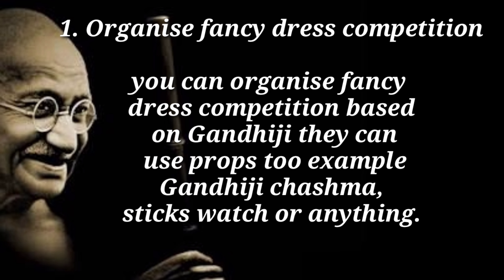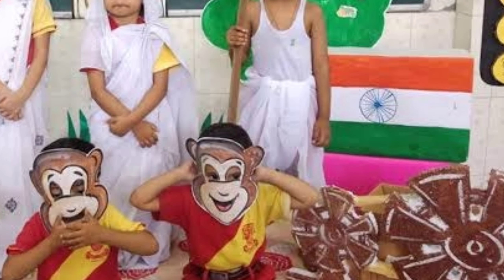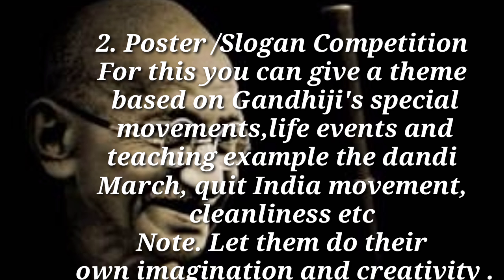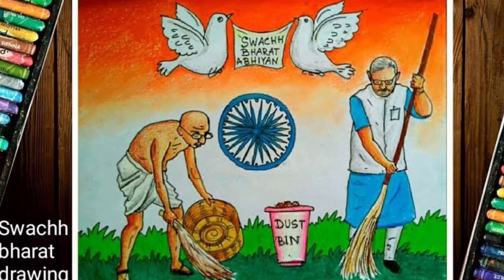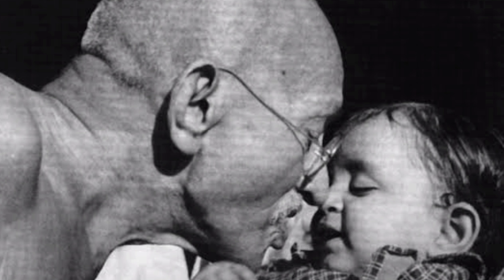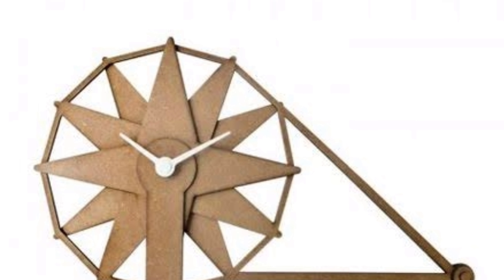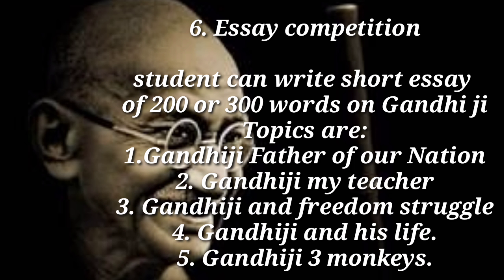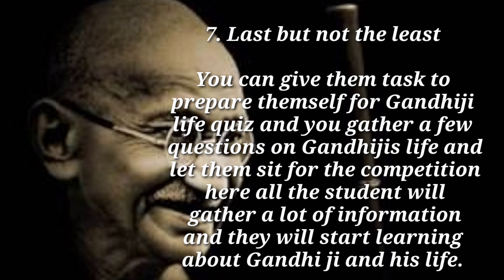Gandhi Jayanti Celebration ideas#How to celebrate GandhiJayanti Virtually 2October Celebration Idea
Here are 7 ideas to celebrate Gandhi Jayanti virtually if your taking  online classes and thinking about how to celebrate Gandhi Jayanti?
watch this 7 ideas to celebrate Gandhi Jayanti virtually and let me know which one is really helpful for you to celebrate with your students in the comment box below

Letter C confusion

Action song on Grandparents Day

how to celebrate Gandhi Jayanti
how to celebrate Gandhi Jayanti online
how to celebrate Gandhi Jayanti virtually
way to celebrate Gandhi Jayanti
Gandhi Jayanti special
#2 October
Gandhi Divas
Gandhiji introduction, Gandhiji essay, Gandhi Jayanti essay, essay on Gandhi Jayanti, Gandhi Jayanti in English, Gandhi Jayanti ideas in English
2 Octcelebration ideas
2 October celebration ideas
activities to conduct on Gandhi Jayanti
what activities can we conduct on Gandhi Jayanti
ideas for celebrating Gandhi Jayanti
online Gandhi Jayanti ideas
non violence day celebration
International Day of non violence